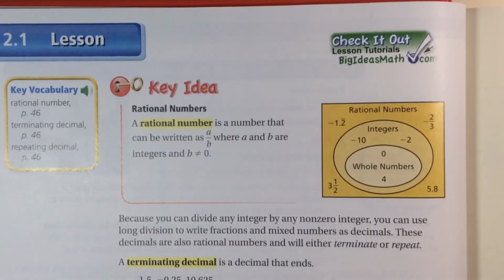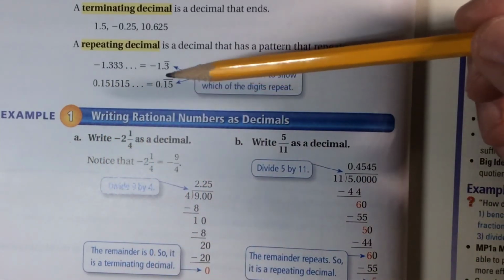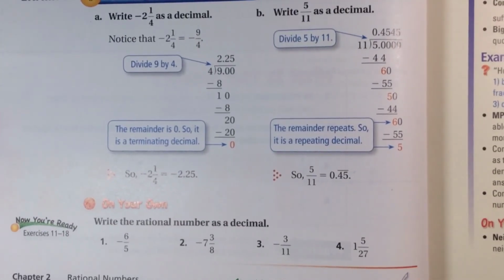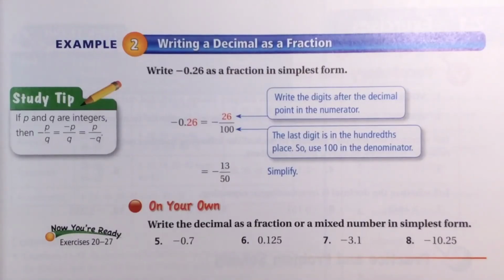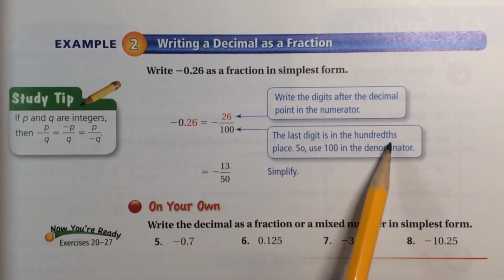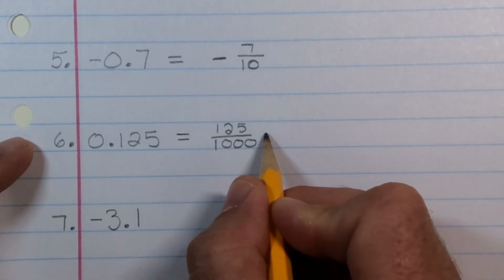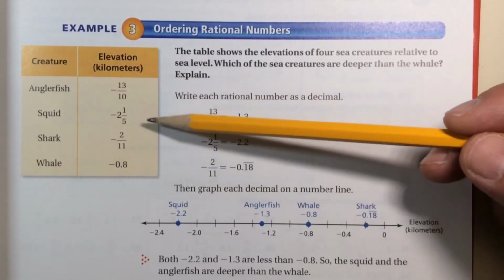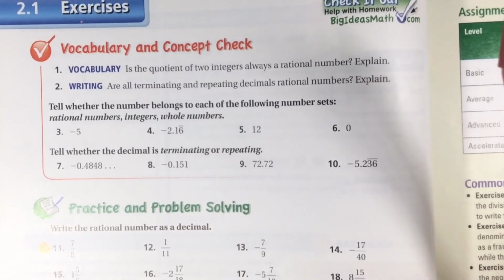Lesson 2.1 (Parts 1 and 2)